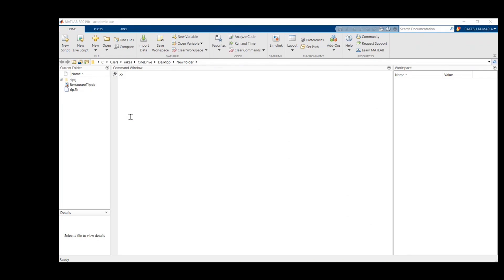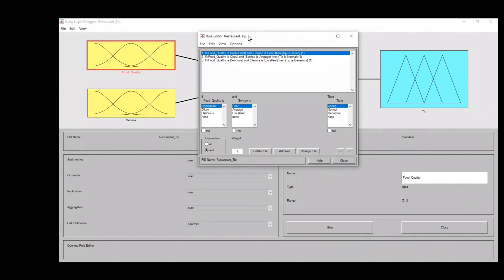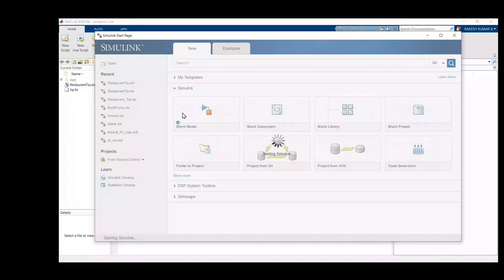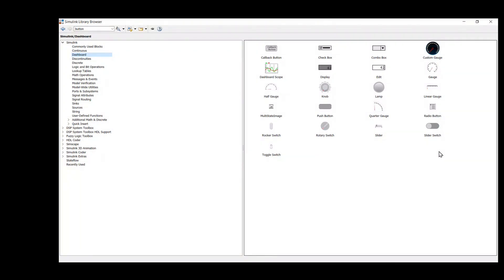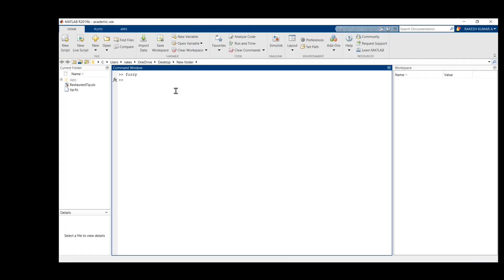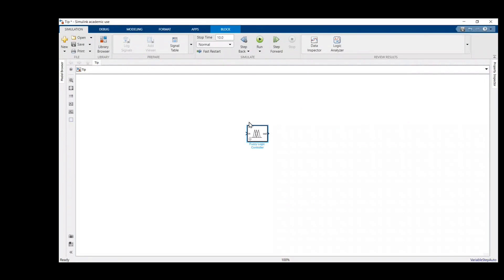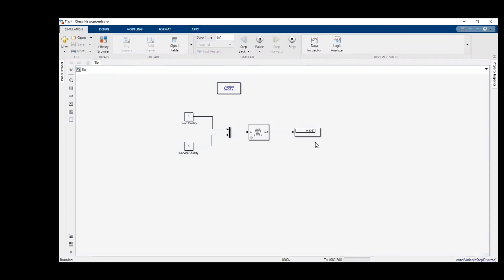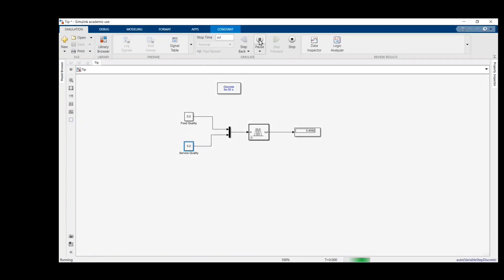Fuzzy Logic Basic(1)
Basic About Fuzzy Logic In MATLAB Software.